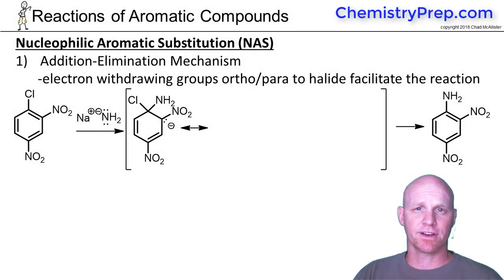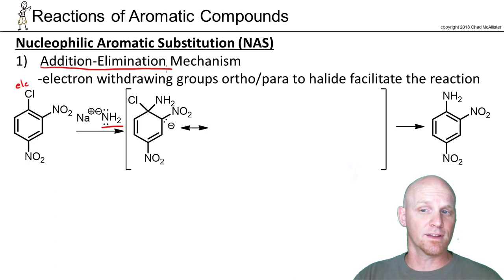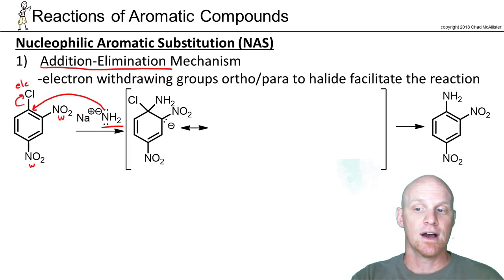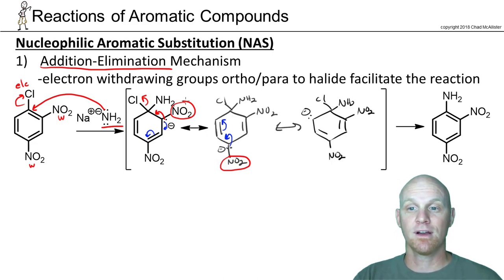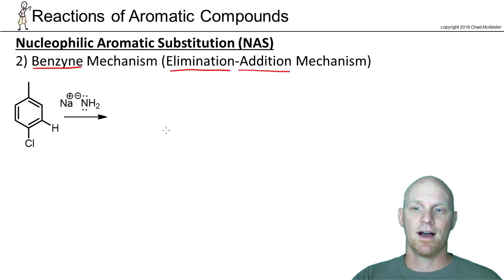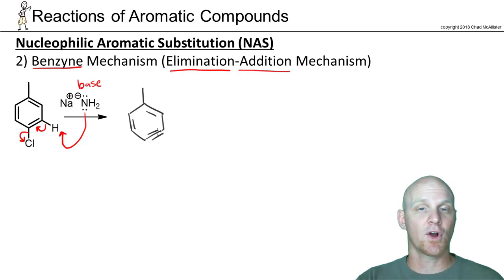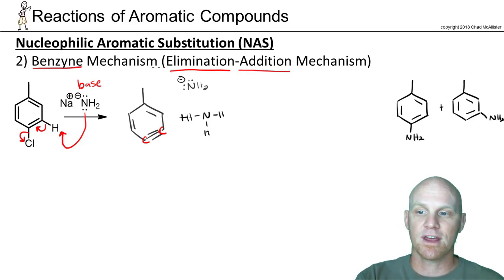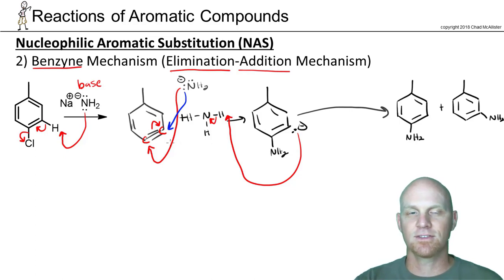18.5 Nucleophilic Aromatic Substitution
Chad breaks down both mechanisms for Nucleophilic Aromatic Substitution (NAS): Addition-Elimination and Elimination-Addition (Benzyne Mechanism).

The powerpoint slides can be downloaded for FREE on my Organic Chemistry

Happy Studying!